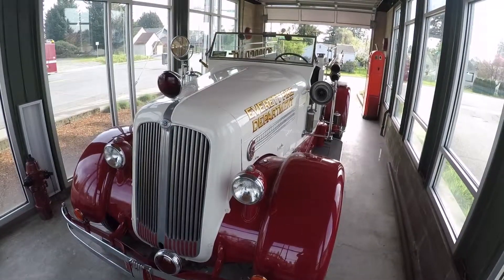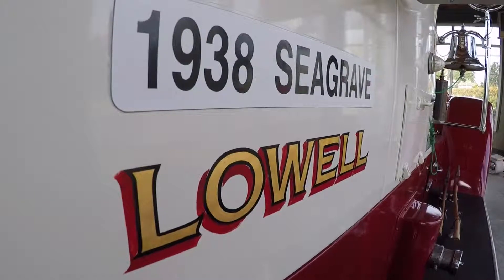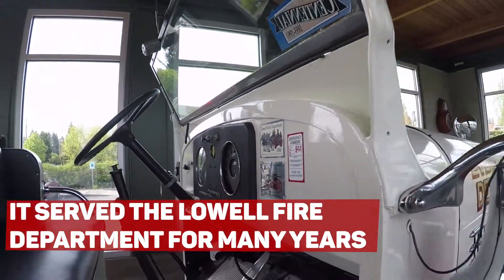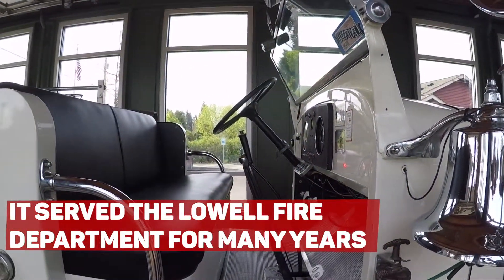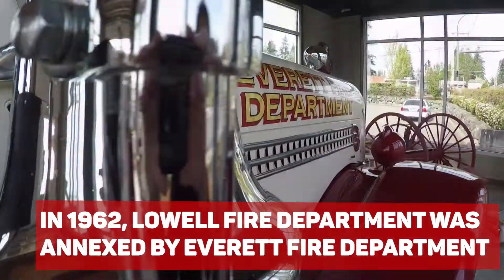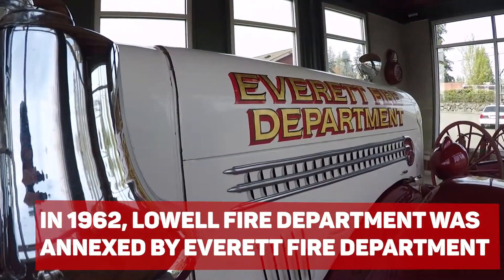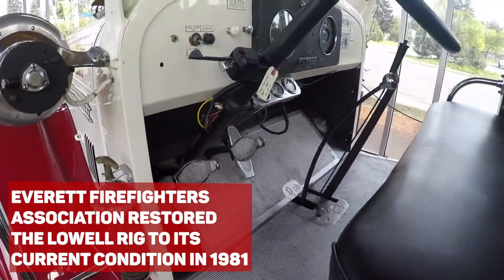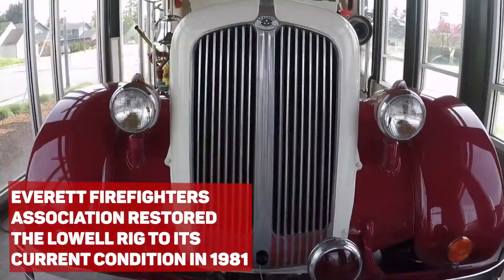Everett Fire Department: The Lowell Rig